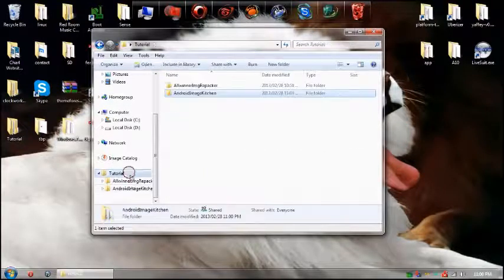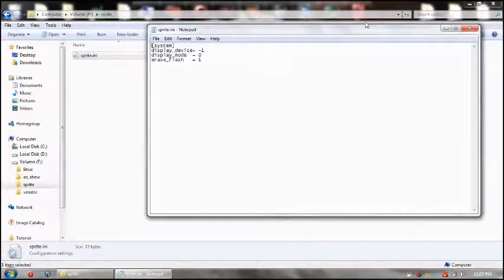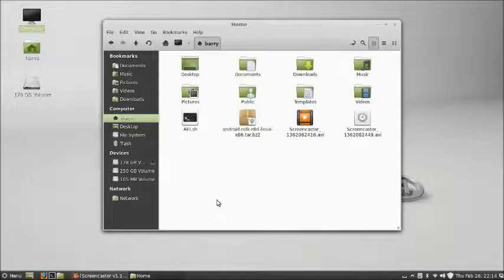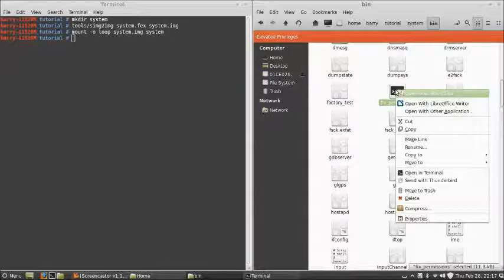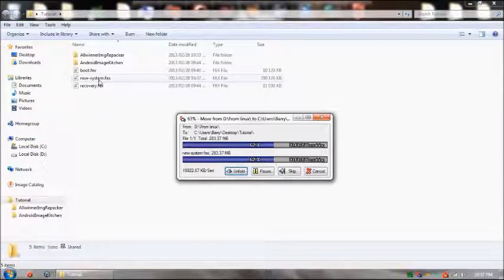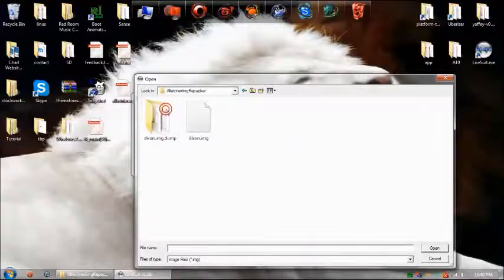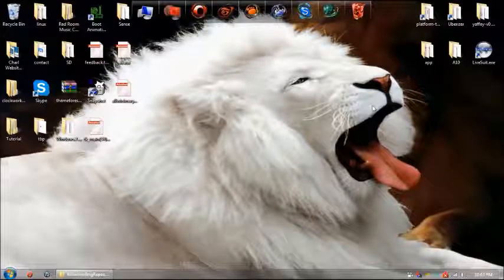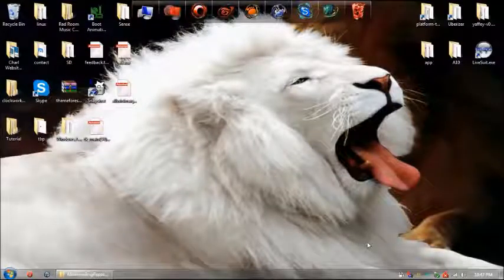ALLWINNER A1X UNPACK EDIT AND REPACK LIVESUIT IMAGE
We quickly touch on all aspects of unpacking the complete livesuit image. Unpack the boot.fex and recovery.fex and then also editing bootloader.fex. We also edit the system.fex in linux then we go back to windows to rebuild the livesuit image and end with reflashing the tablet.